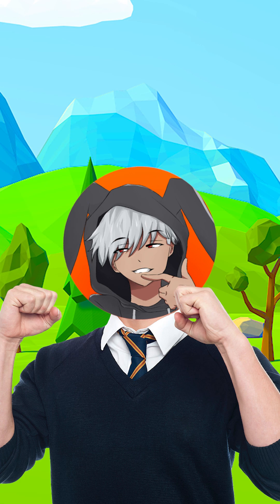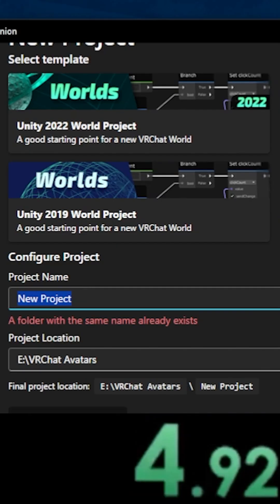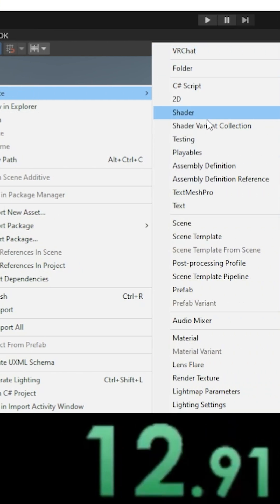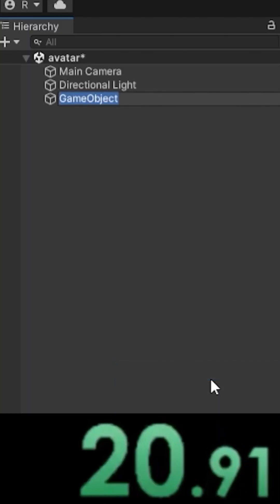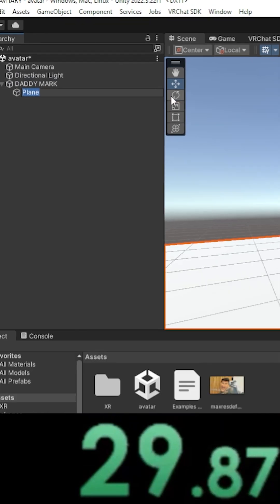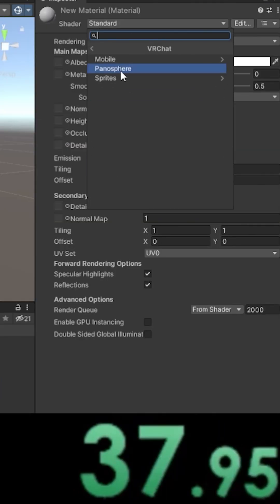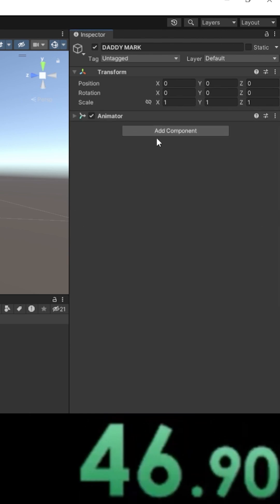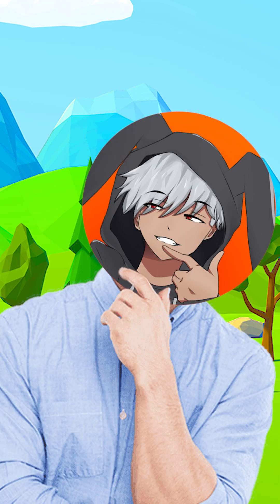How to make a VRChat PNG Avatar in 1 Minute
MUSIC Credit

Schlatt and Ludwig's Music Emporium